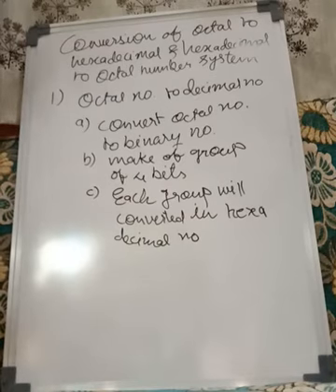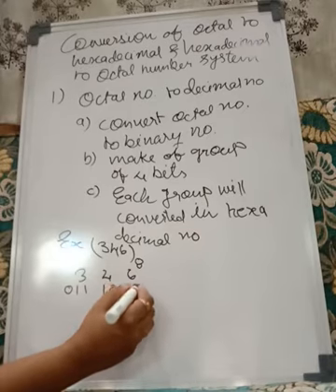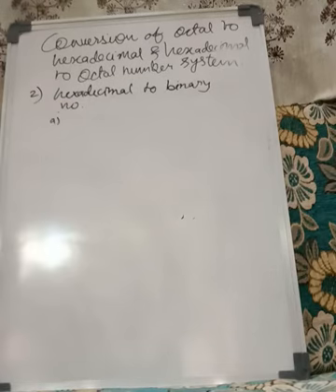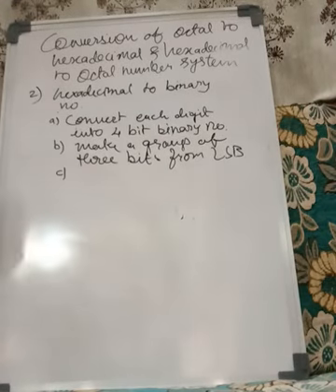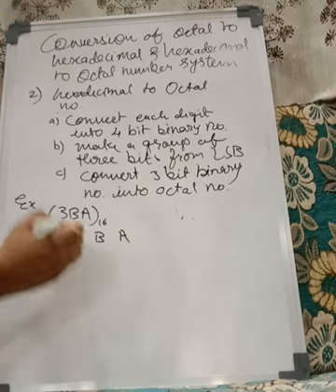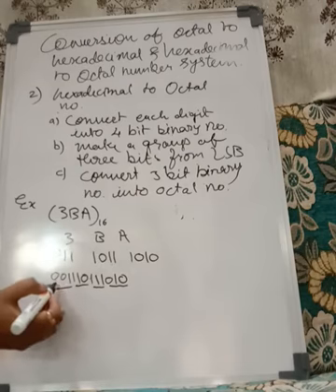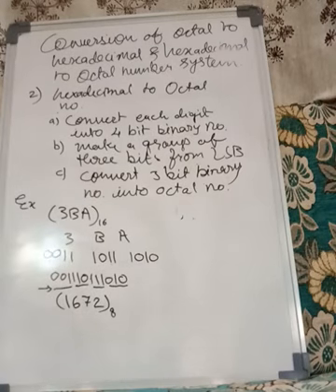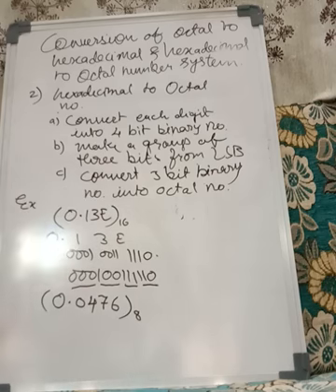Conversion of octal to hexadecimal and hexadecimal to octal number system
Conversion of octal to hexadecimal and hexadecimal to octal number system by Prerna. R. Modak